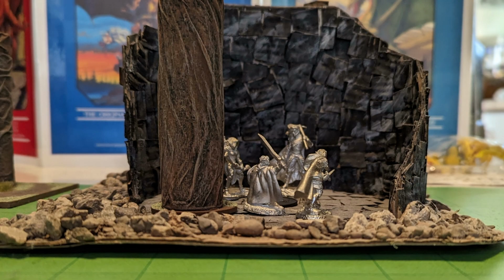Into the Giant's Tomb - BECMI D&D Recap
Our heroes descend into the giant's tomb...but is this the right giant? There are bones, yes, but no magic spear! At least none they can find. And what's with that hand?

All the terrain and many of the minis featured in these videos are purchased with the support of our Patrons.

"Rites"
"Ossuary 6 - Air"
"Decay"
"Gathering Darkness"